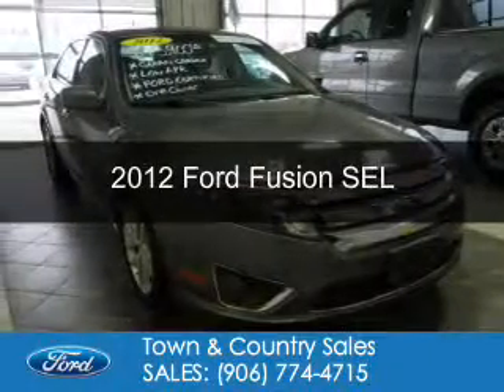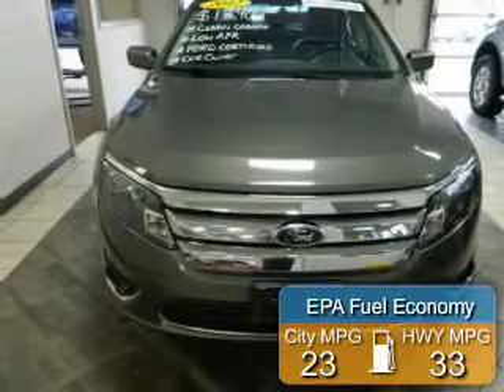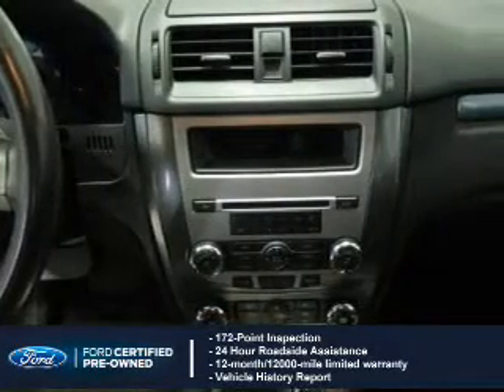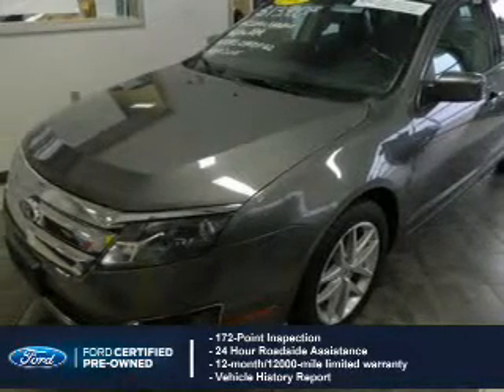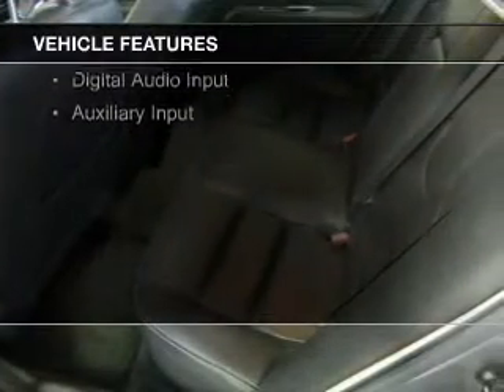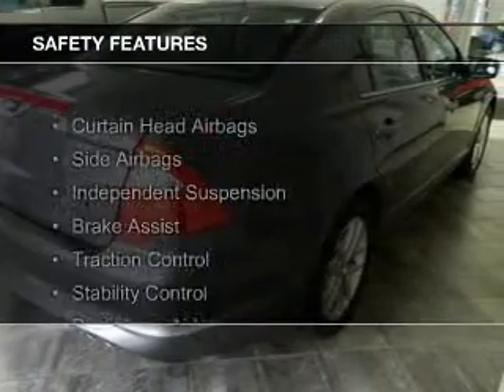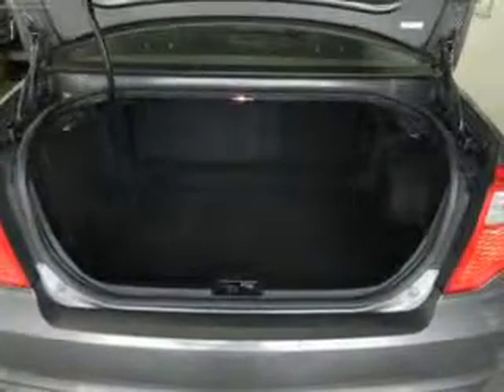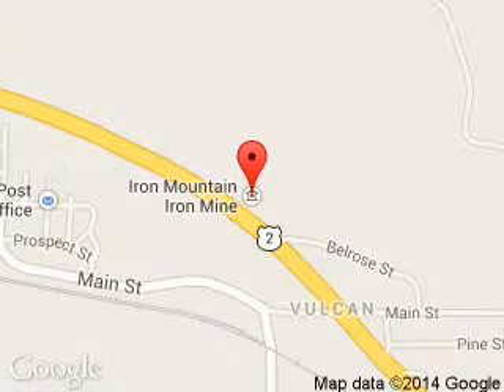2012 Ford Fusion - Ouinnesec MI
Phone:
Year: 2012
Make: Ford
Model: Fusion
Trim: SEL
Engine: 2.5 liter inline 4 cylinder 16 valve
Transmission: 6-Speed Automatic
Color: Gray
Mileage: 67107
Address:
W7600 US HIGHWAY 2